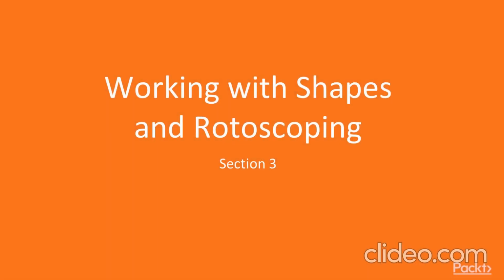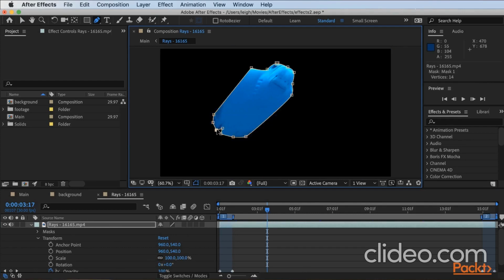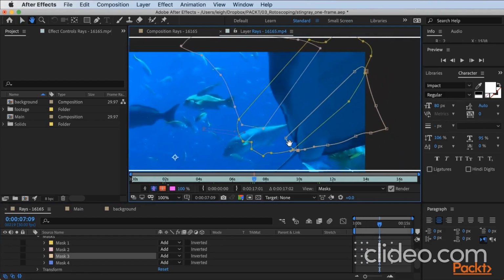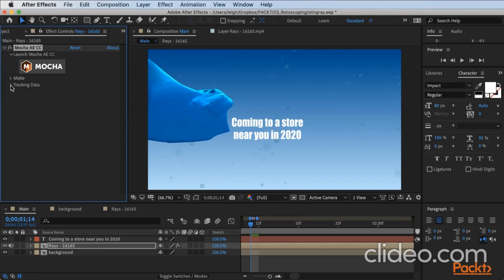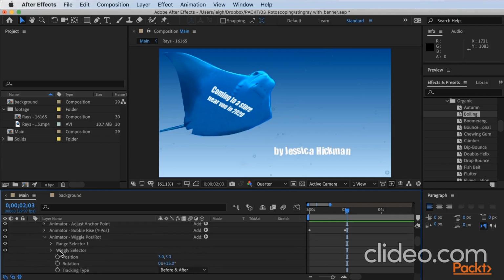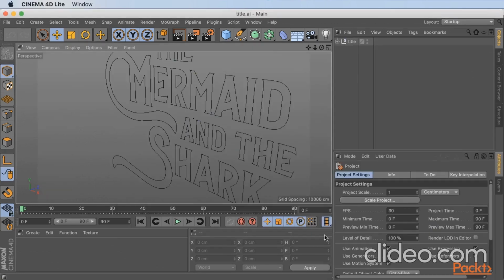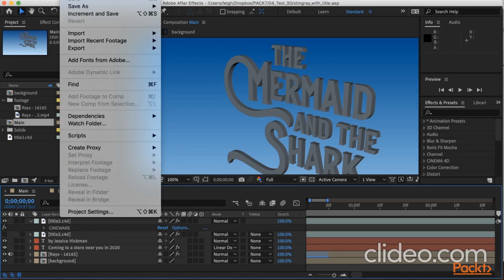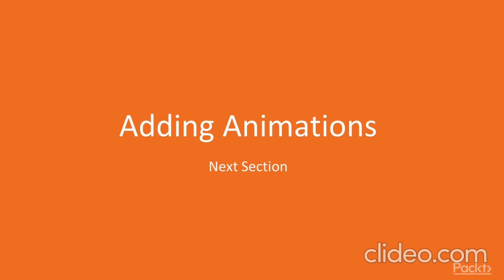"Adobe After Effects Tutorial: Mastering Visual Effects and Motion Graphics!" part2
Mastering Adobe After Effects Tutorial covers using the pen tool, rotoscoping footage, creating masks, tracking movements, and adding assets to tracked footage.

Highlights
🎨 Tutorial covers using the pen tool to create shapes and masks.
🎥 Instruction on rotoscoping footage with Adobe After Effects.
👀 Explanation on how to track movements and attach assets to the tracked footage.
🎬 Overview of working with text and adding 3D effects using Cinema 4D light.
🌌 Explanation on creating depth passes and achieving depth of field effects in After Effects.